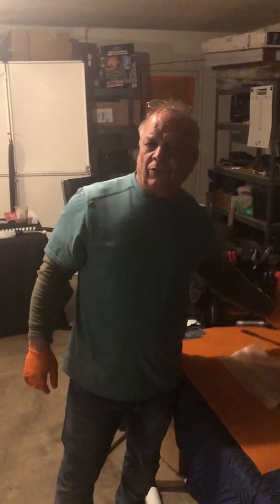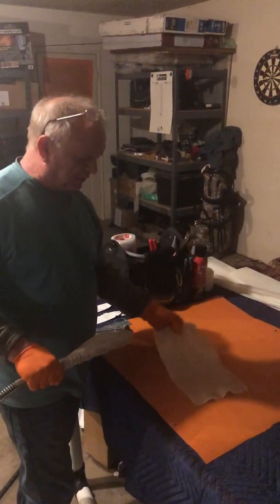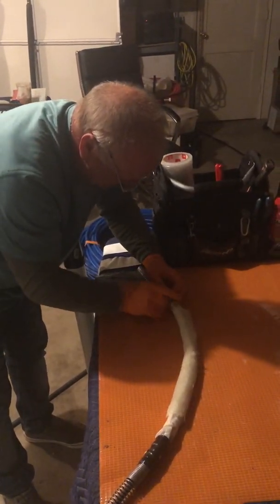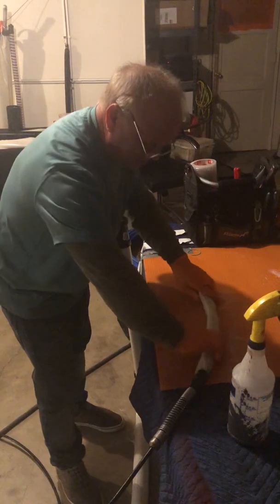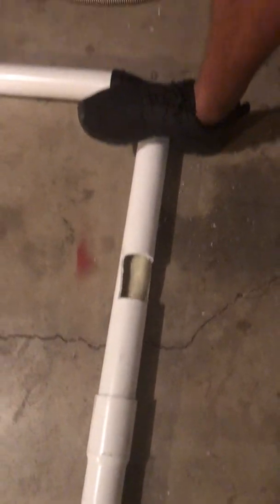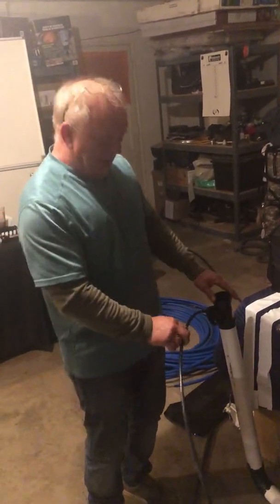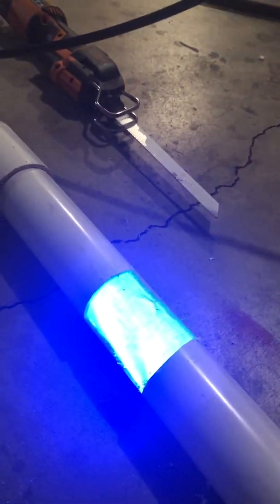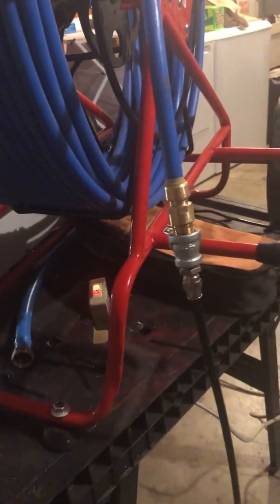Worlds first LSR 2 inch UV-Cip Packer LightRay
Moray Groups Trenchless 2 Inch LightRay UV Spot repair